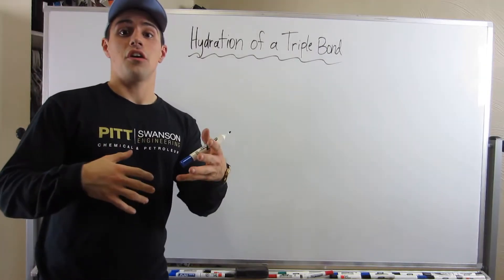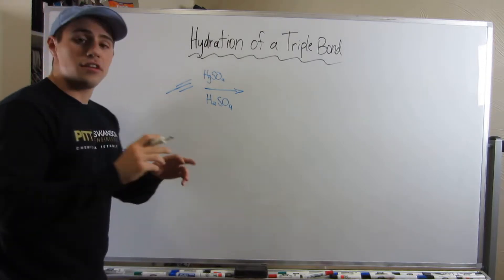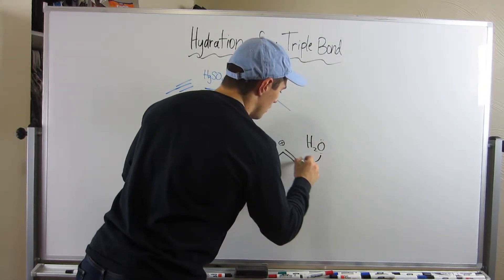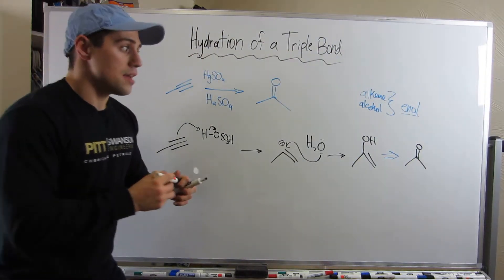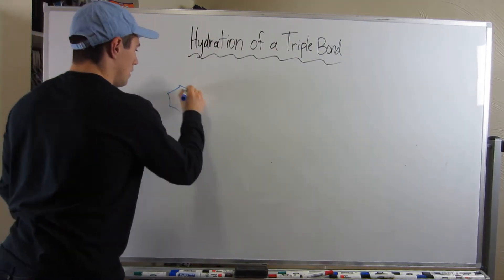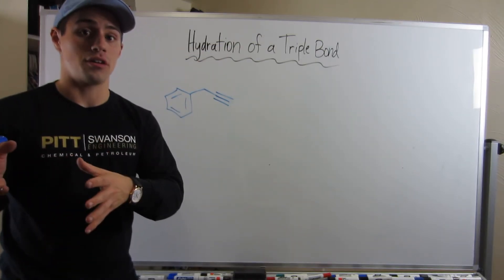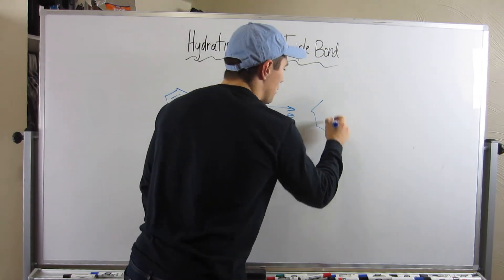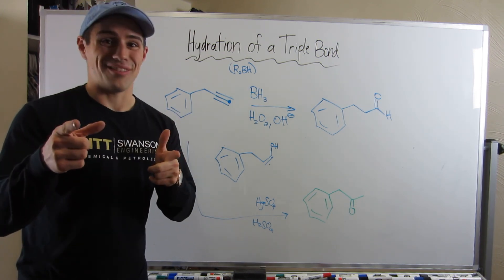Hydration of Triple Bonds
Study Guide:  (To be created:  Joe's working on it!)

In this video, we look at what happens when we add water to a triple bond, the same Markovnikov Addition reaction that we've done before with double bonds (and, spoiler alert:   the reaction proceeds the same way!).